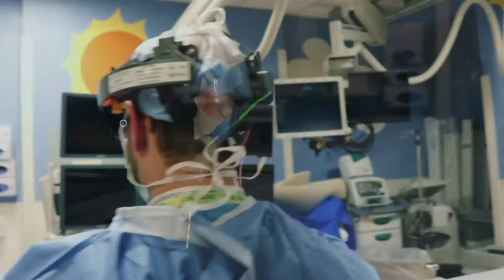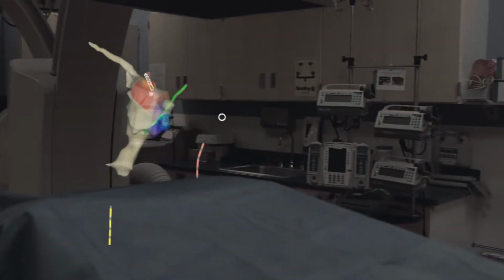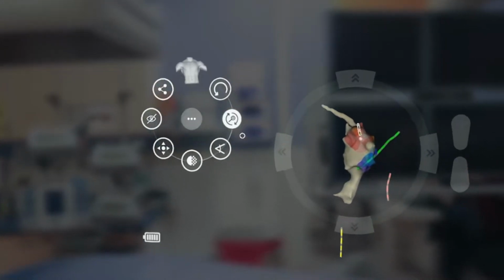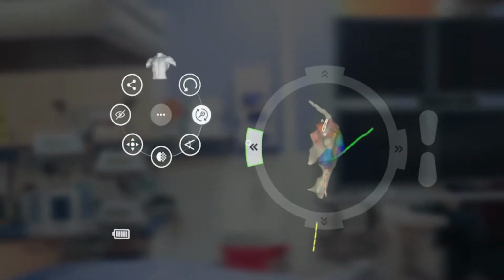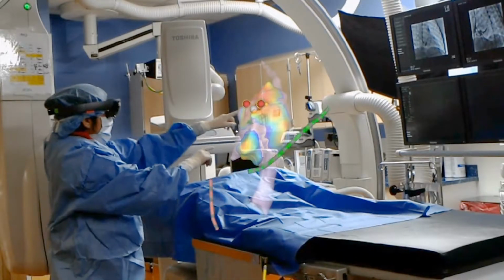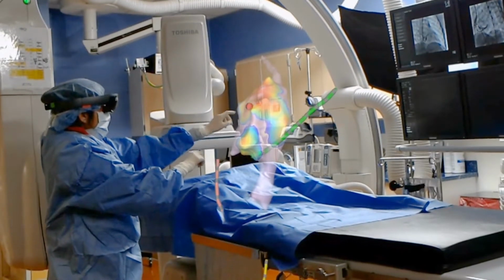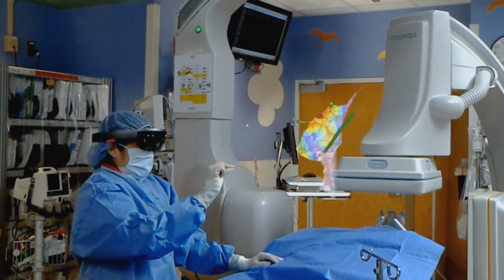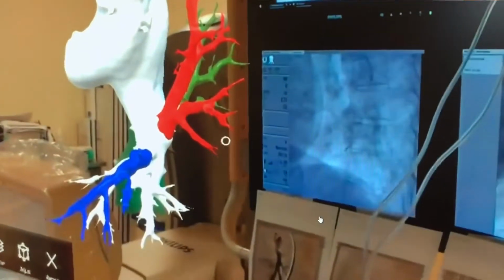Value of augmented reality goes well beyond holograms in the electrophysiology lab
Jennifer Silva (St Louis, USA) talks to BLearning Cardio at SIR 2019 (Society of Interventional Radiology; 23–28 March; Austin, USA) about why physicians should move away from using Virtual Reality (VR) during procedures and move towards augmented and mixed reality technologies.

While VR is “completely immersive”, the physicians using it “cannot have a meaningful interaction with their natural environment” notes Silva. As such, it is “really important” that the hardware progressed beyond standard VR into the augmented and mixed reality space for it “to become something we could use while performing a minimally invasive procedure.”

Silva goes on to explain the workings of the SENTIAR 3D augmented reality platform and other similar technologies which she says will provide greater “control, connectivity and computation” for physicians.

The major benefits of Augmented Reality (AR) go “well beyond providing 3D holograms” says Silva, who adds that what is also “hugely important” is that it offers the ability to “control the data you are looking at” as well as “connect various data streams together”.  She notes that this may be the most important value add for the technology in clinical practice.